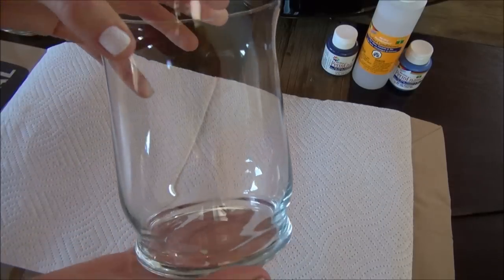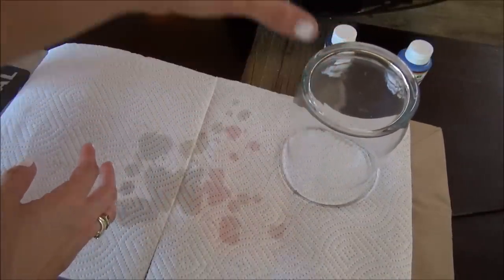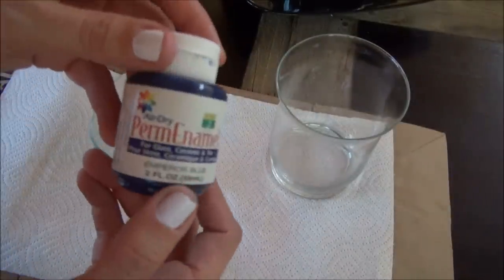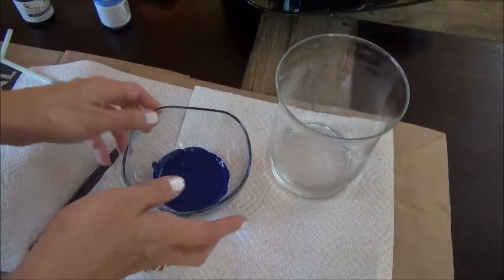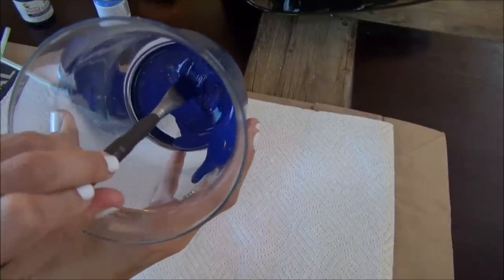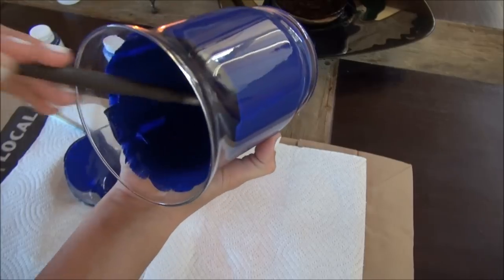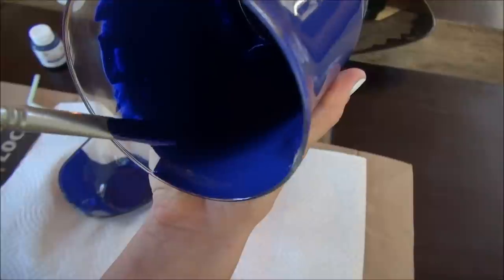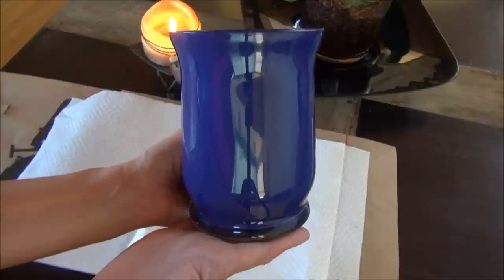DIY Painted Vases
In this DIY tutorial I will show you how to take simple clear vases and make them into any color to fit your decor needs.

Items used:
Paper bag & Paper Towel
Bowl
Clear Vase - Dollar store $1.00
Surface Conditioner by Delta - $4.99 at Michaels
PermEnamel Paint by Delta in Blue Bayou & Emporor Blue - $1.99 each on sale at Michaels
Paint Brush- $3.99 at Jo Ann's Fabrics and Crafts